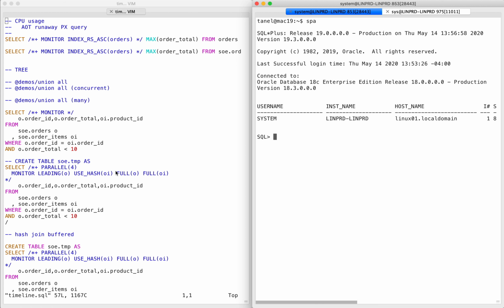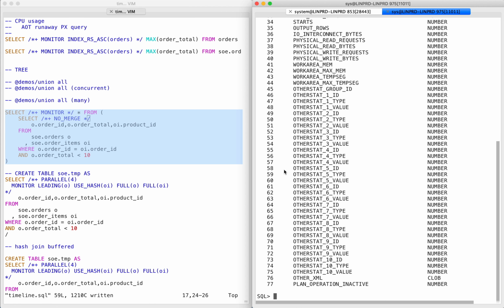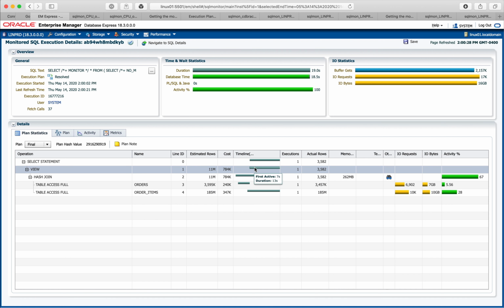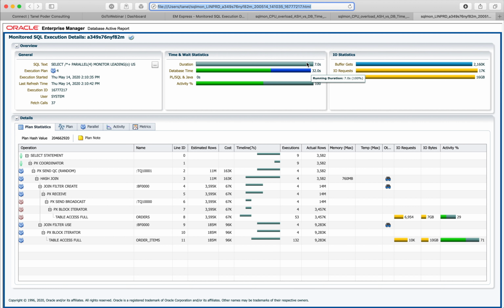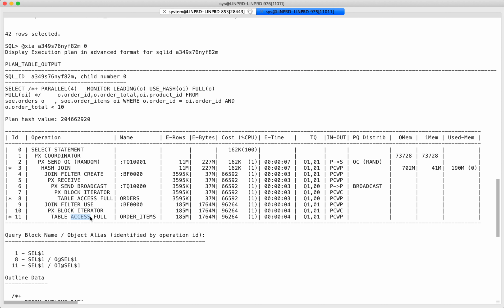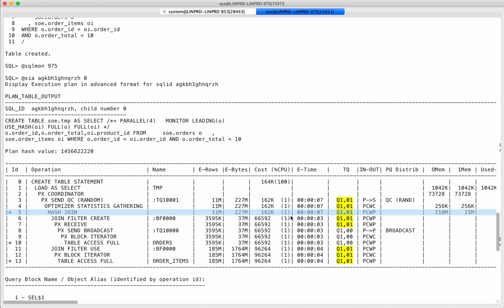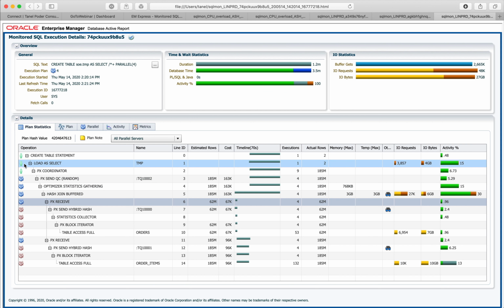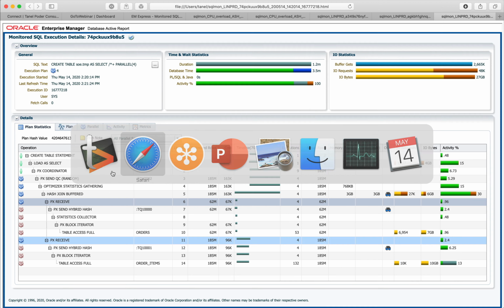SQL Monitoring - Parallel Hash Join Timeline